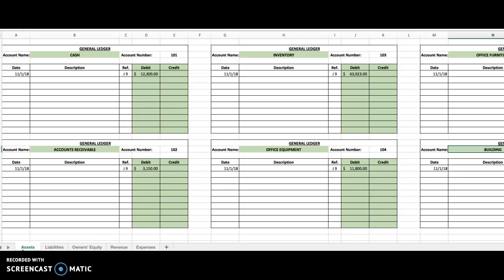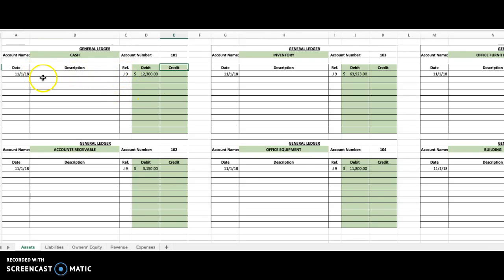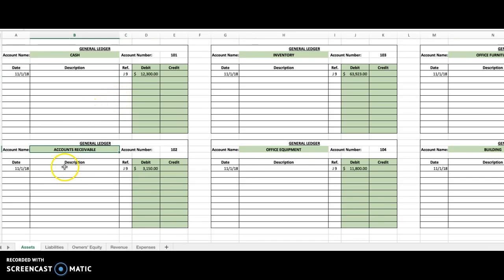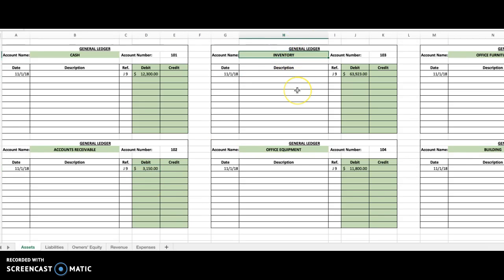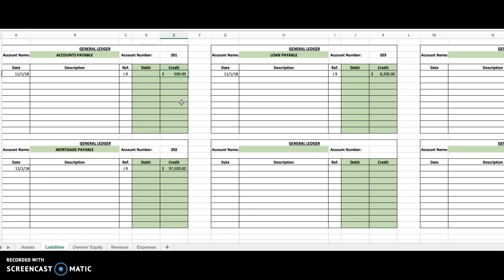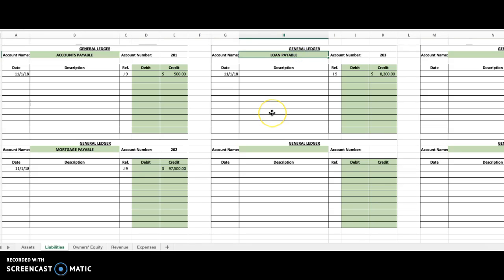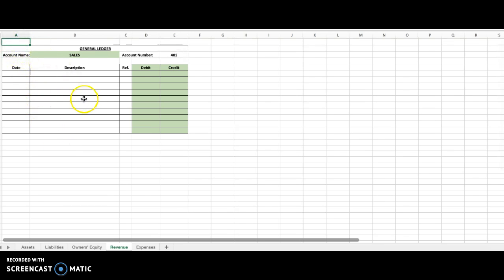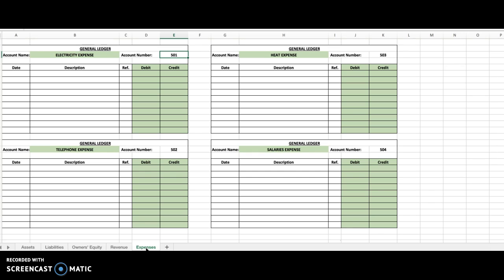Demonstration, introducing the Ledger